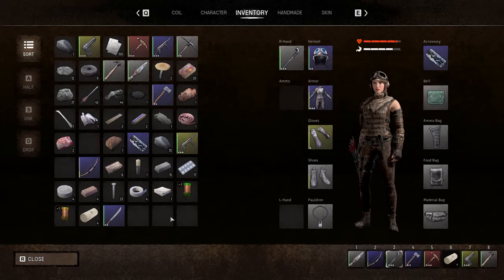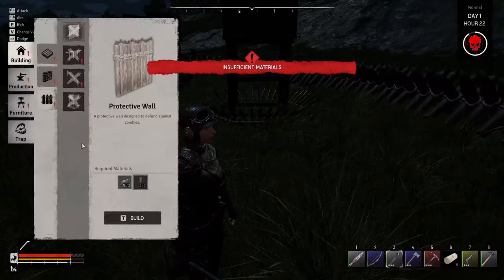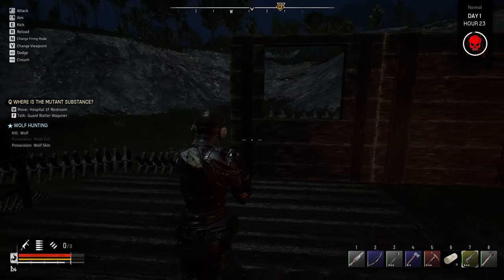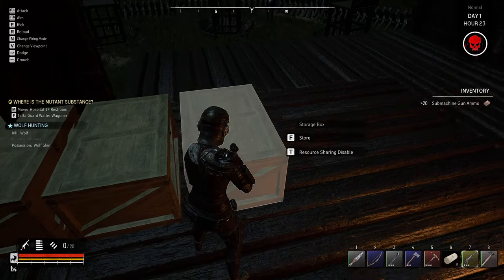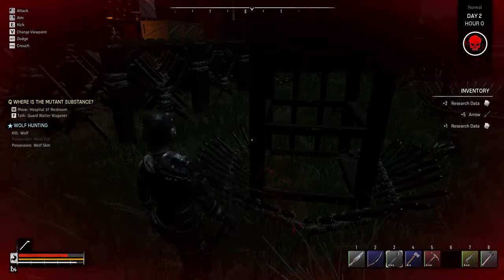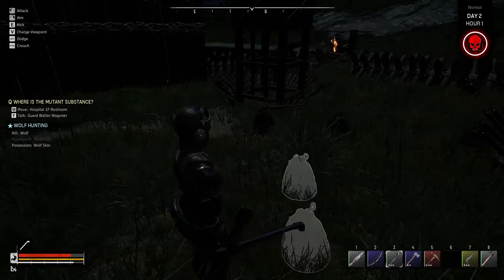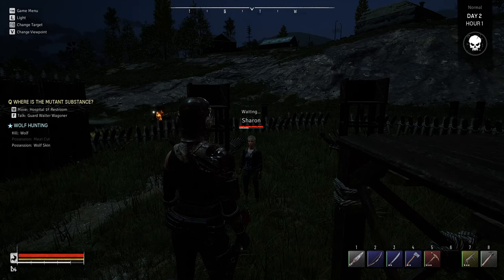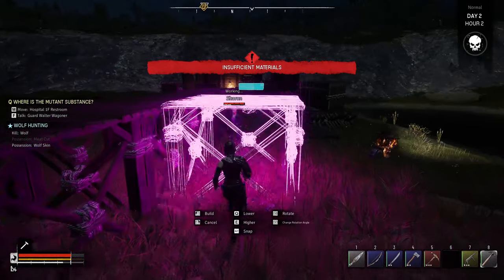Can I survive ROUND 2?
Our 2nd horde night is here, will it go better then the first? - Night of the Dead - Ep7

Socials

'Night of the Dead' is an open-world game that combines elements of exploration, tower defense, survival, and crafting. Traverse a world dominated by zombies while collecting various resources and powerful equipment. Build a fortress to survive the hordes of zombies that swarm every night!